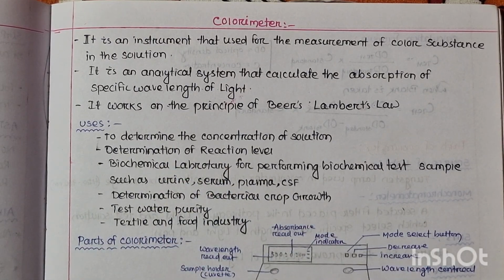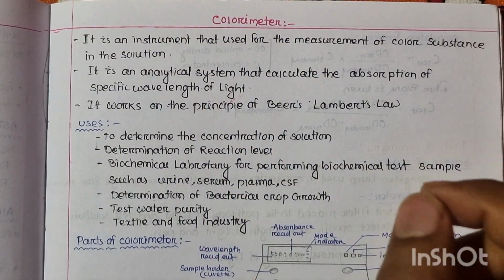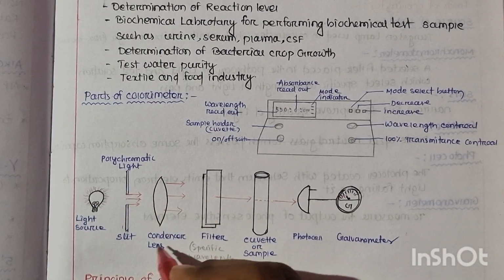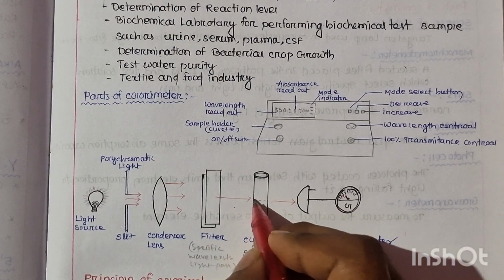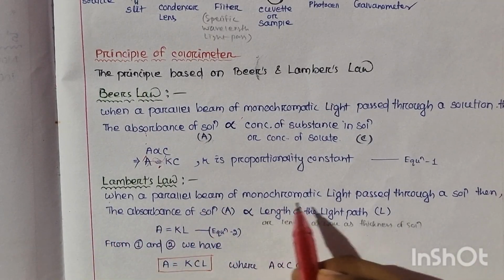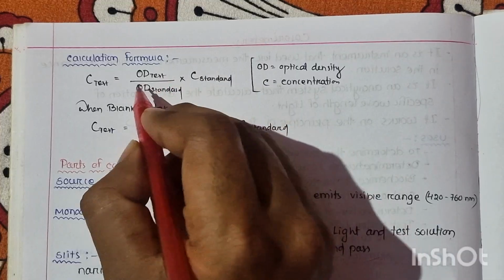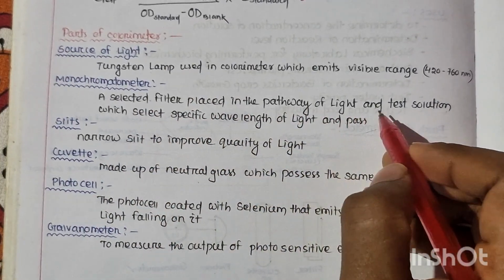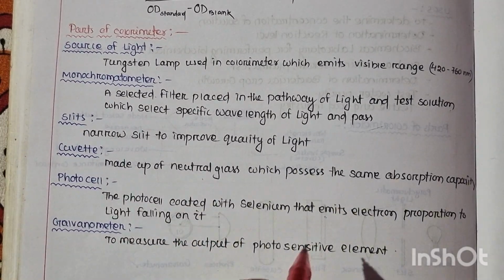Colorimeter & Spectrometer Notes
Colorimeter principles
Beers law & Lamberts law
Parts, Mechanism, Uses

Keep supporting